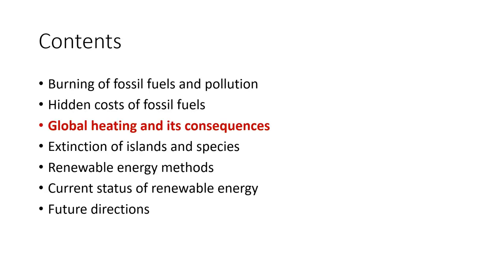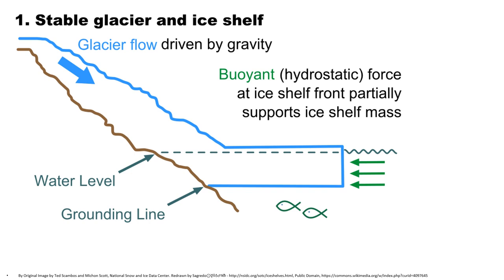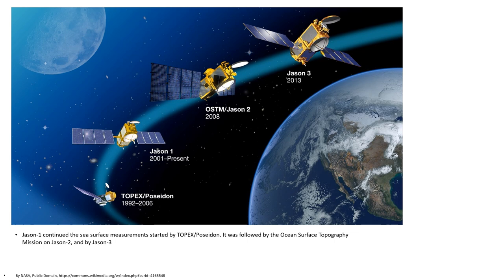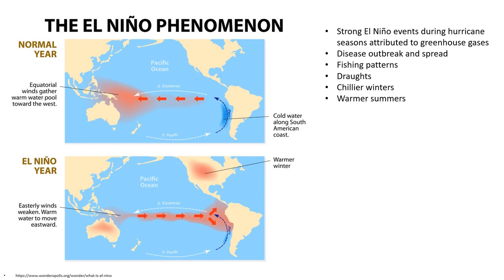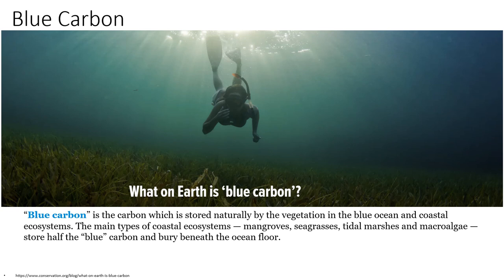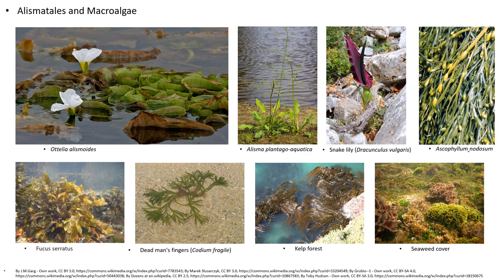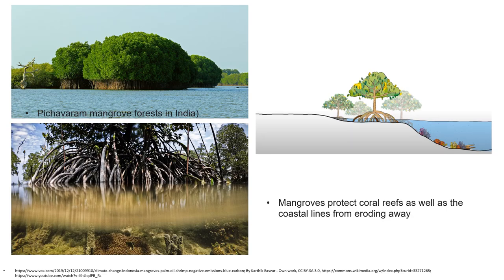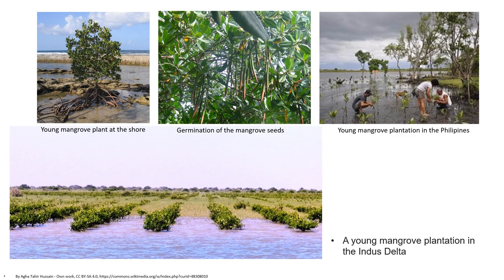Materials for Energy Part 3-Global Heating and its Consequences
This is second lecture from the Spring Semester Lecture Course 2020: Advanced Materials for Energy and Information Technology. This lecture is in five parts. Here is the third part of the lecture.